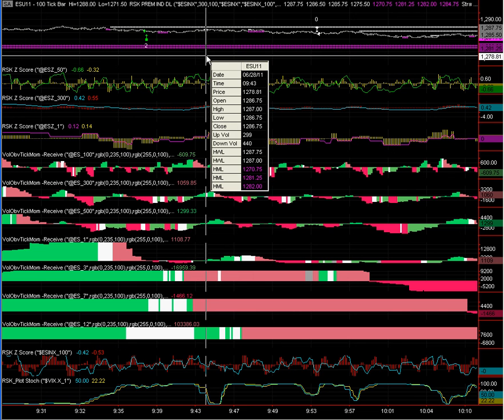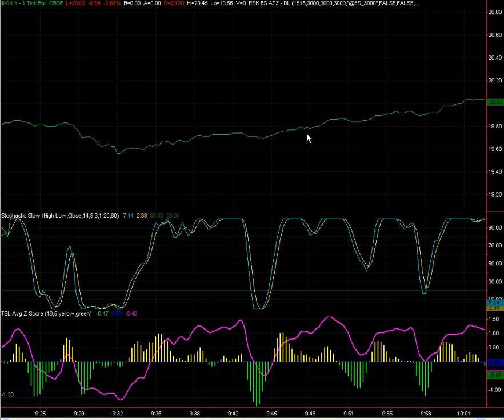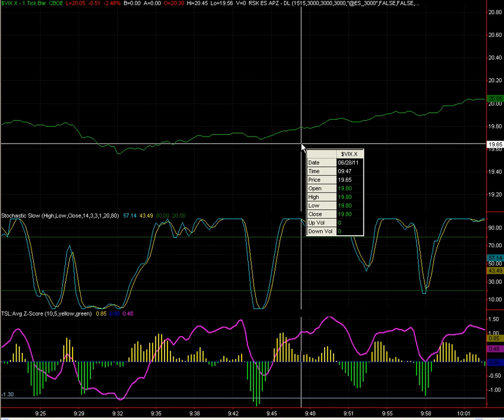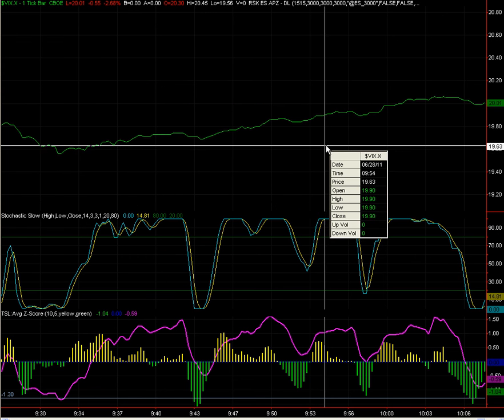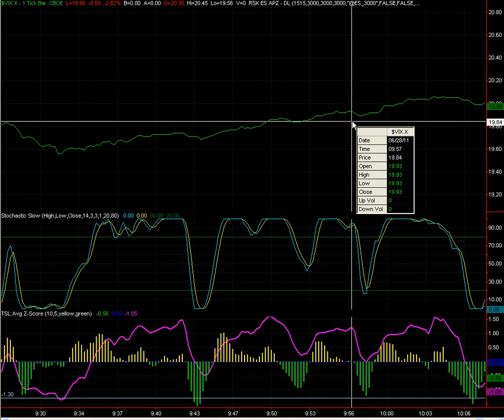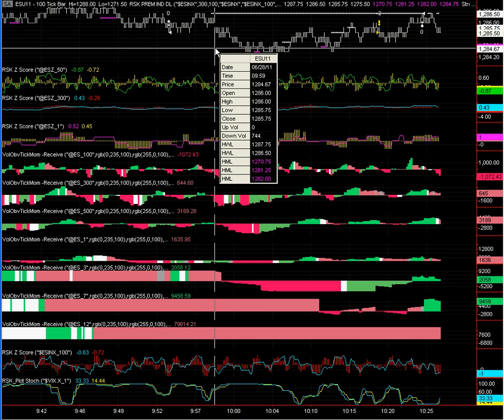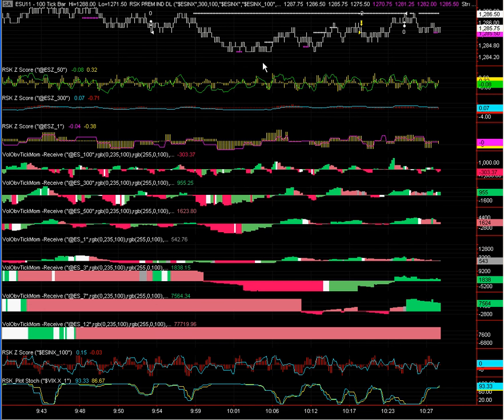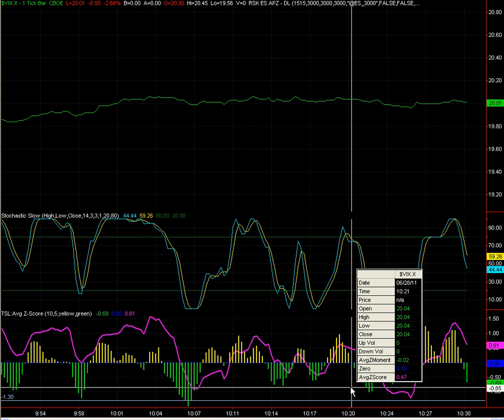Emini S&P 500 Day Trading Futures RSKsys Strategy System June 28, 2011 Trend Strat 9.0 with Vix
Trend Strat 9.0 with Vix  Morning Trades